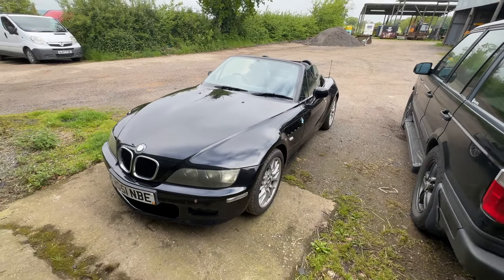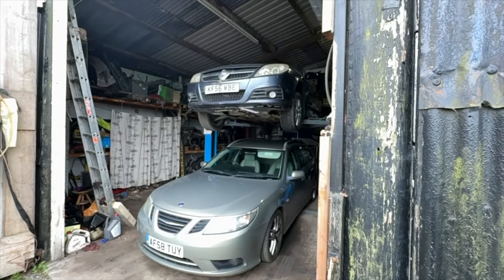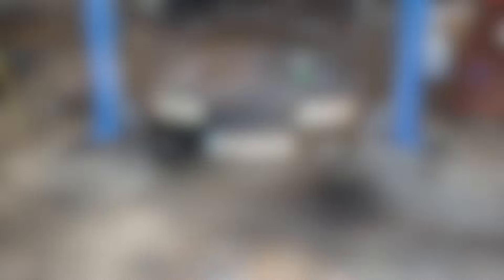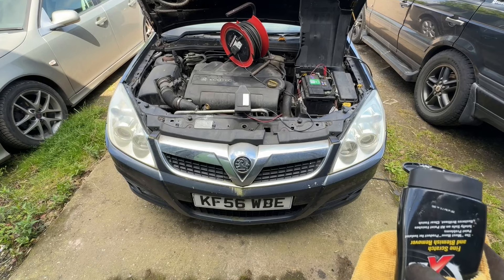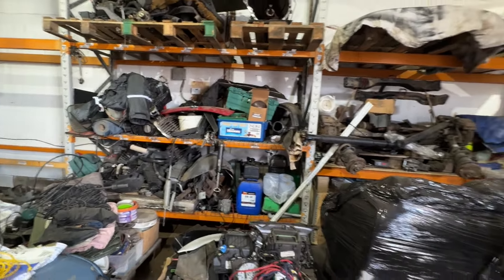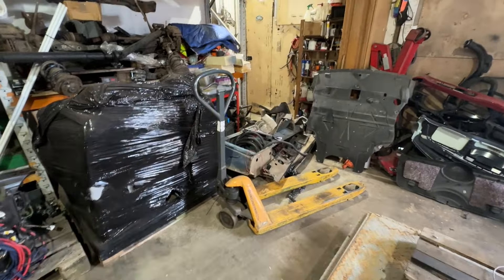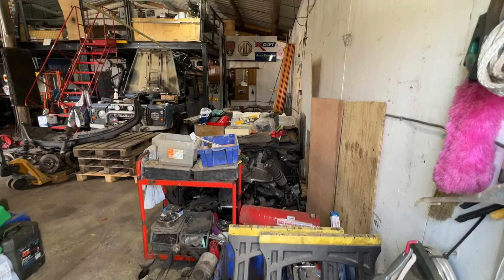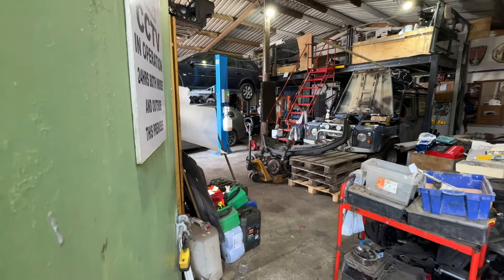BMW Widebody Z3 - Vectra FAILS - Workshop Rejig - This Week at the Workshop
Not much this week. Z3 arrives, Vectra Fails and the workshop gets a rejig!